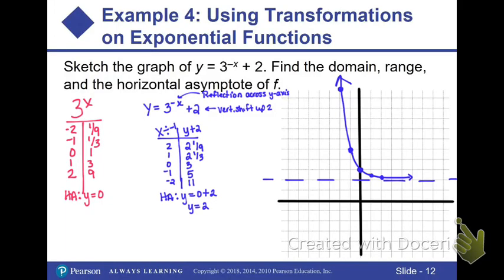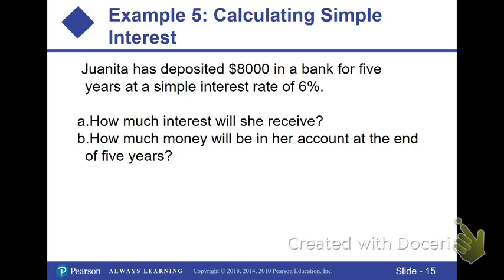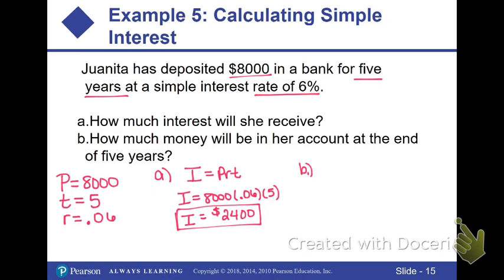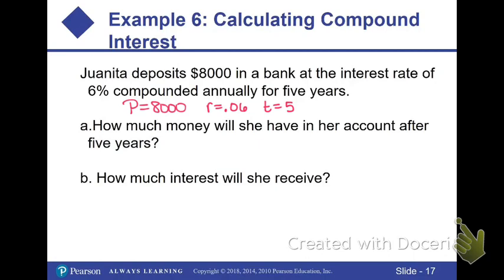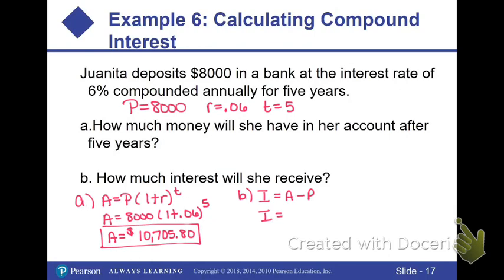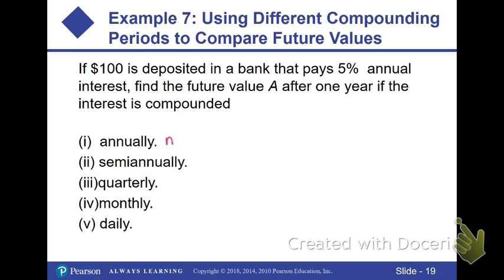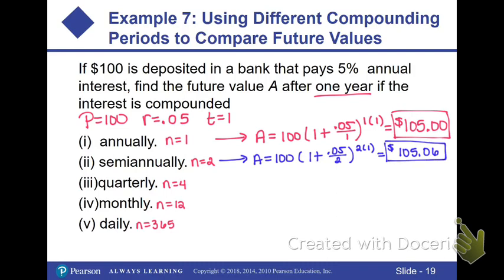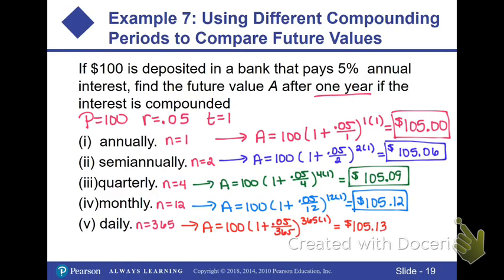DC PC 3.1 Video 4